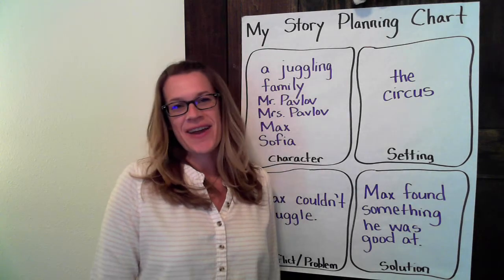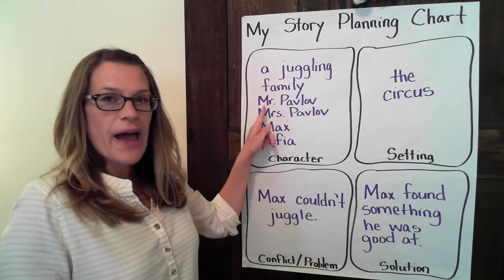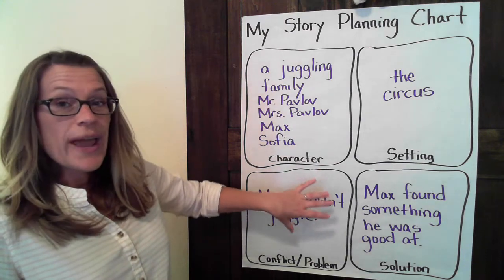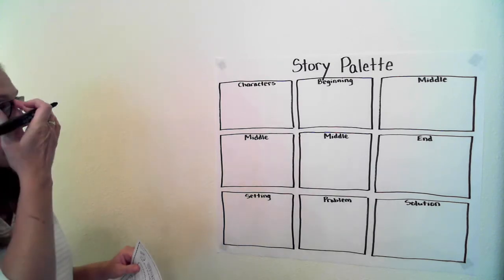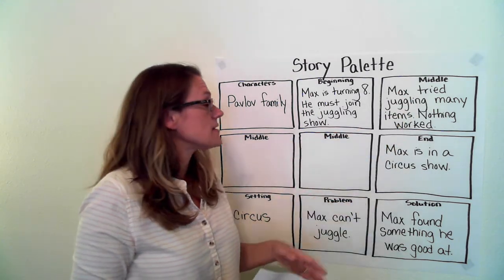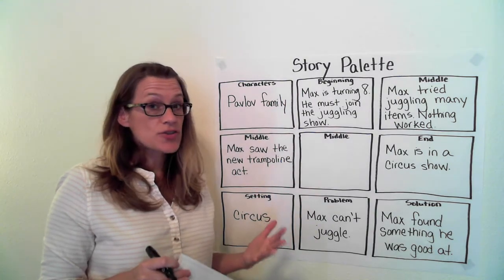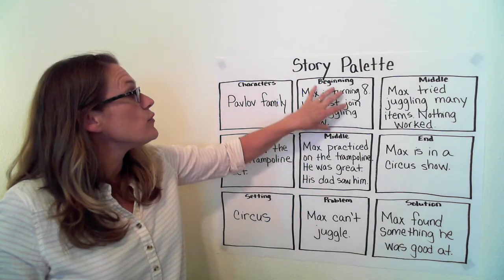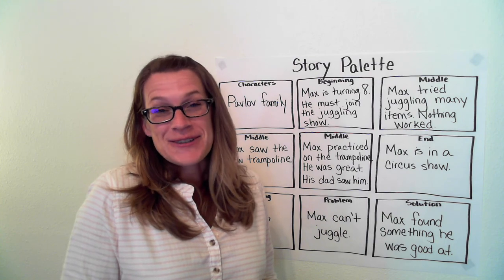Week 35 Day 1 Narrative Writing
Mrs. Purcell's First Grade TCCS - Week 35 Day 1 Narrative Writing